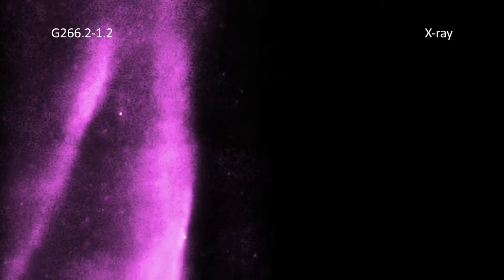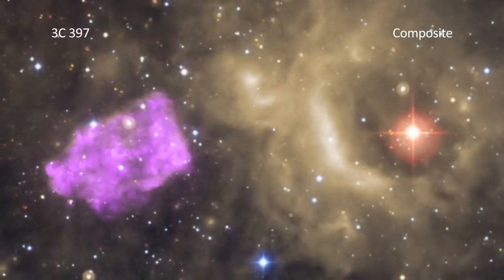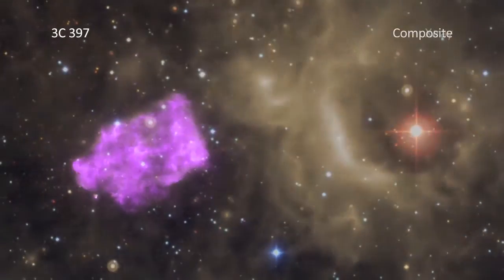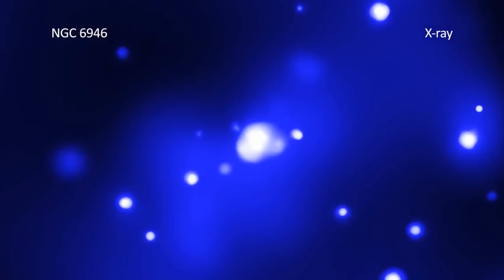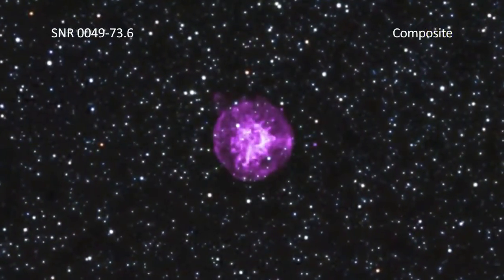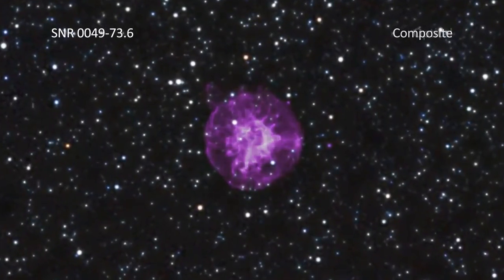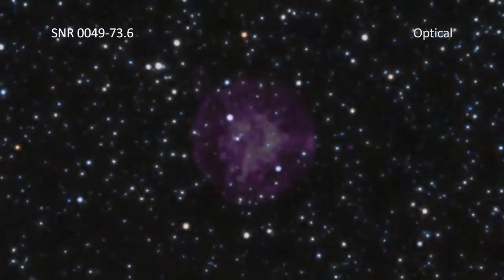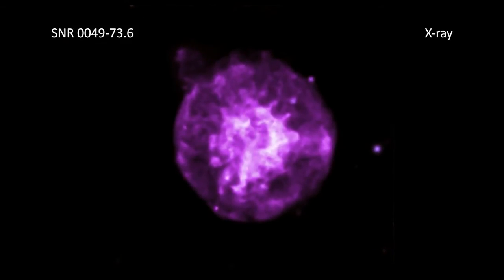The Chandra X-Ray Telescope's Data Archive | NASA CXC Space Science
The Chandra Data Archive is used by astronomers worldwide to access valuable X-ray data collected by the observatory. Please rate and comment, thanks!